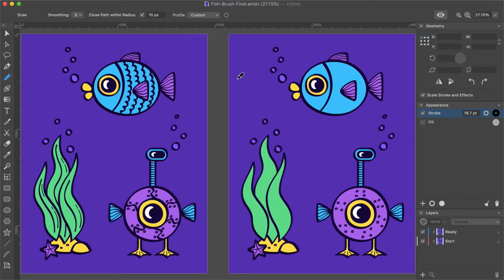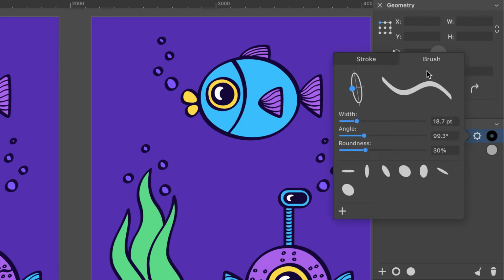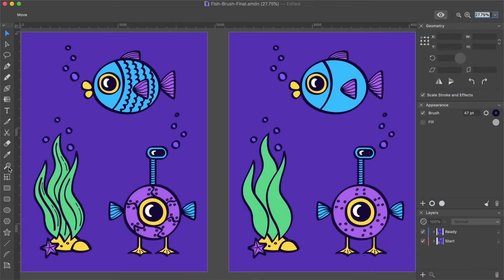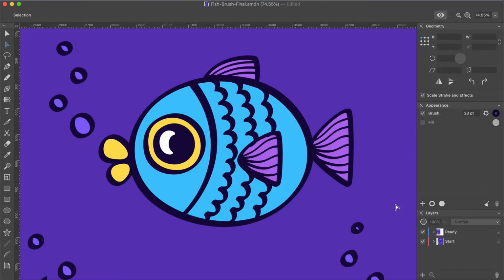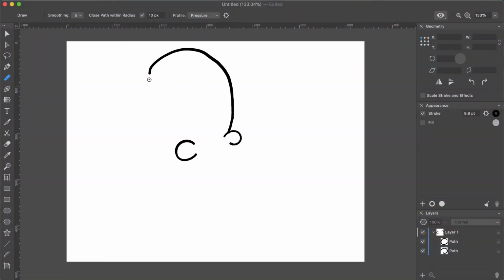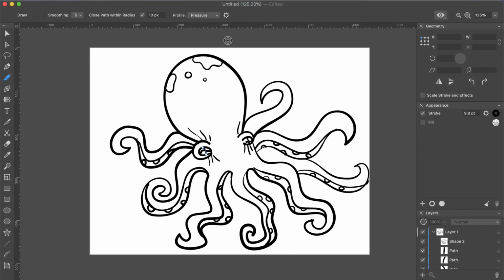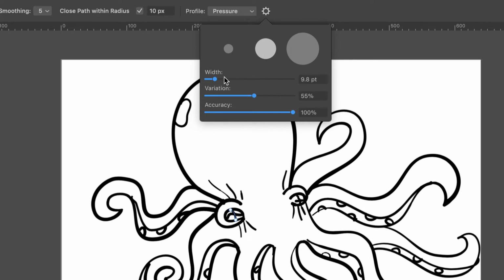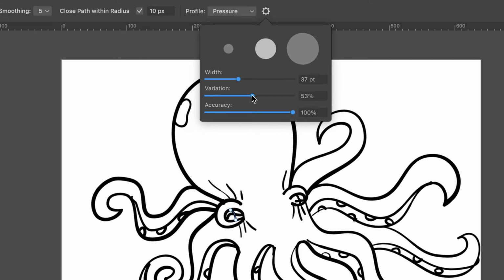Draw Tool—Part 2: Brush Strokes—Amadine for Mac Tutorials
This is the second part of the Draw Tool tutorial. This time, we are going to learn how to draw brush strokes and use pressure sensitive profile of the Draw tool on Wacom Tablet.

Our practical exercise for this lesson is to complete the right hand drawing of the underwater life to match the one on the left. For that, download the sample document that accompanies the lesson:

First, you will learn the Brush, a sort of a special profile. You can set up the following parameters to create unique profiles which give an artistic touch to your work:
- width
- angle
- diameter.

To enable this type of artistic drawing, we should set Custom profile for the Draw tool in the Control bar. With this profile, we can use the default brushes or previously saved ones. Width, angle and roundness define how a new stroke will look like. If you want to change the width of the selected or the future brush strokes on the fly, use square brackets on the keyboard.

If you are a proud owner of a Wacom Tablet, and want to use it to full extent, use the pressure sensitive profile of the Draw tool.
You can play with the following Pressure settings:
- Width parameter;
- Variation parameter;
- Accuracy values.

Well, that’s it for drawing with the brushes and pressure sensitive strokes.

Chapters:
0:00 - Intro on a Mac
0:25 - Exploring how the Brush tool works: setting up width, angle and diameter of the stroke
0:44 - Using different brushes with Custom profile
1:24 - Fixing the drawing on the right by adding brush strokes to it
2:01 - Using a stylus to full extent with the pressure sensitive profile of the Draw tool
2:25 - Setting Width, Variation and Accuracy parameters in the the settings in the Control bar